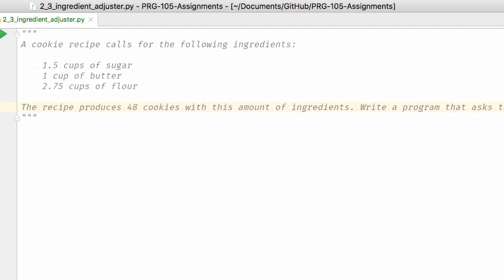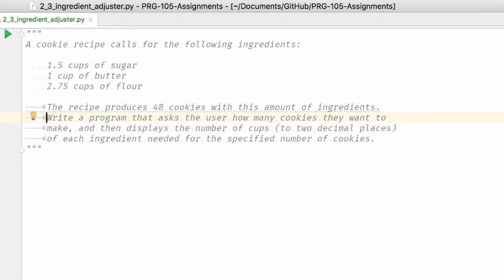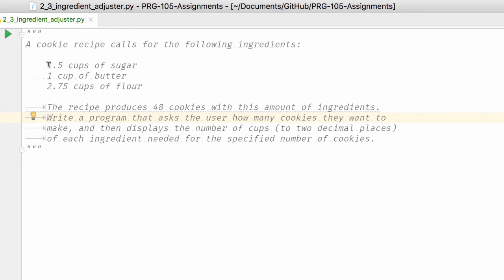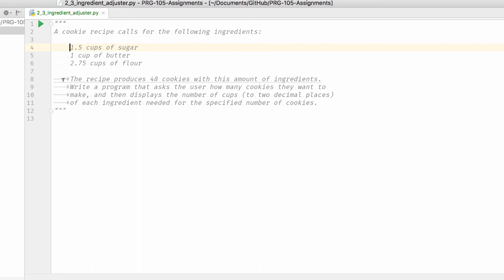Fixing mixed tab and spaces error in pycharm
Fixing mixed tabs and spaces errors.